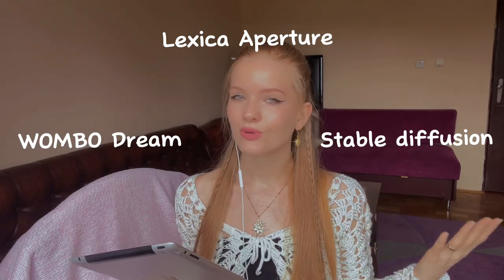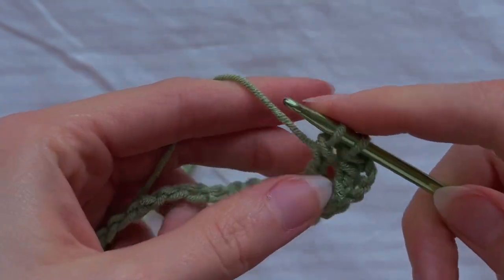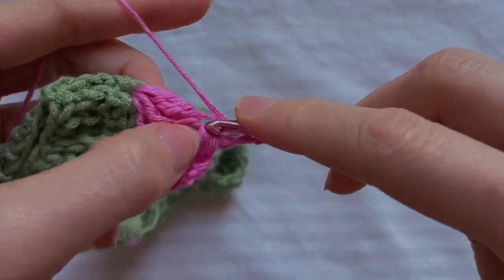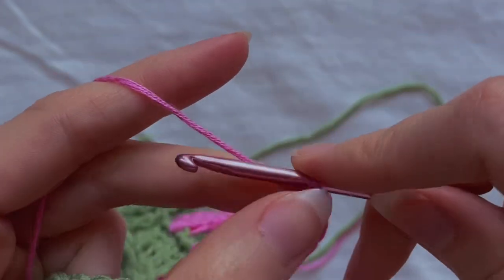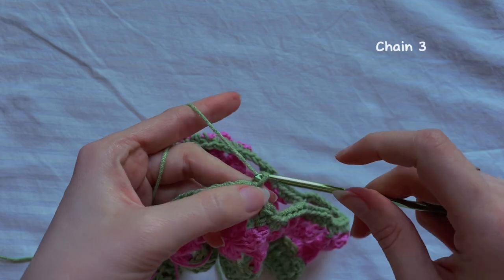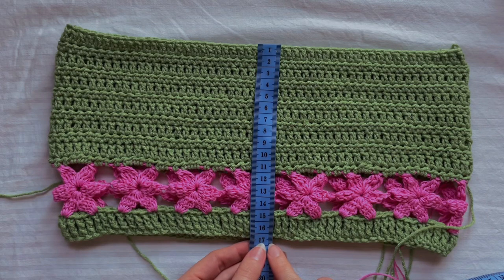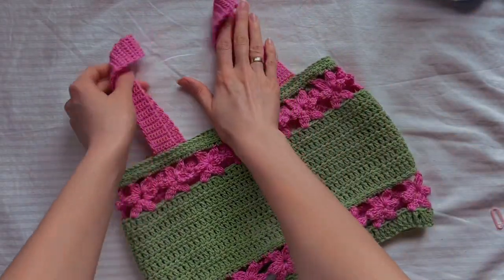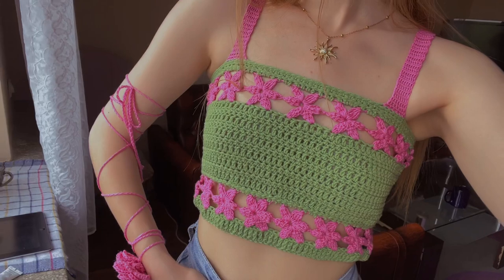CROCHET TOP that generated me an AI🤯 / + full tutorial beginner friendly 🌸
Crochet summer top that generated me an AI🤯 + full tutorial ❤️

I will be grateful for your support
Monobank: 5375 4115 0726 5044
We will need:
✨1.5 skeins of yarn (in 50gr-115m for size S/M)
✨pink yarn
✨hooks 3.5 and 4mm
✨scissors
✨tape measure
✨needle and markers

00:00 - what AI generated for me
03:38 - materials
03:54 - start the bottom
07:04 - flowers
19:33 - chest part
24:10 - top flowers
28:43 - straps
35:21 - final result